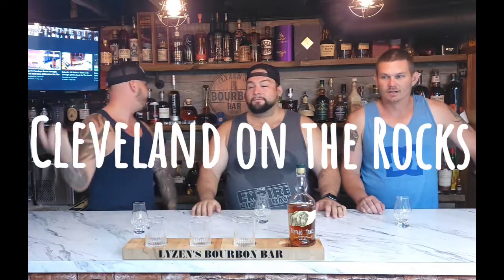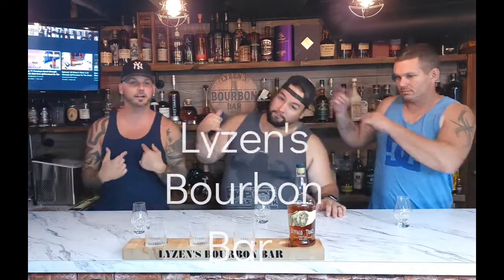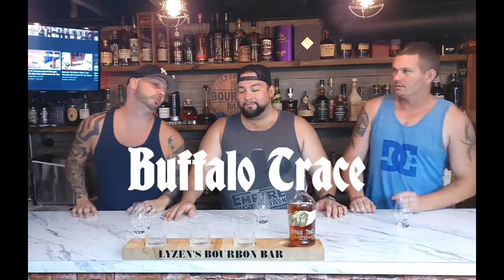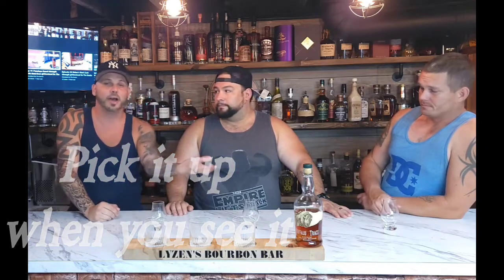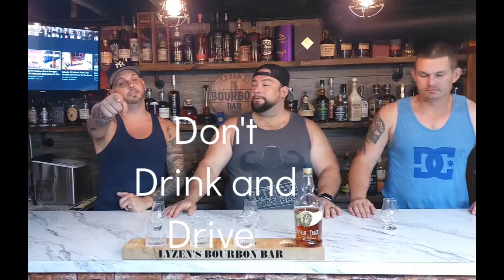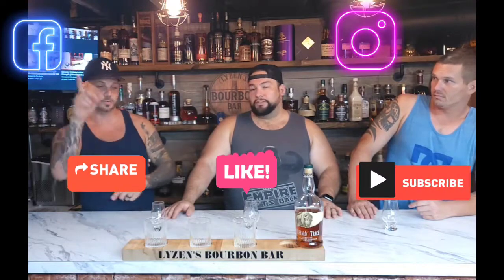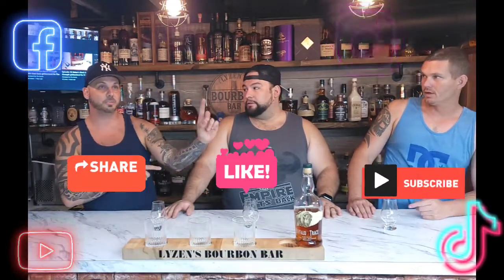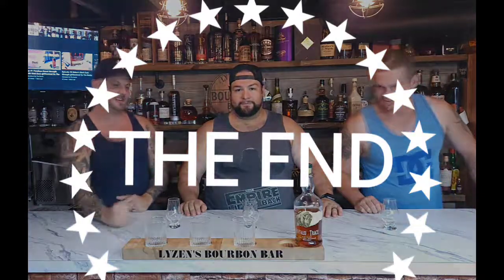Ep: 106 Buffalo Trace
Tony, Jim and I try the good baseline Buffalo Trace. enjoy the video.